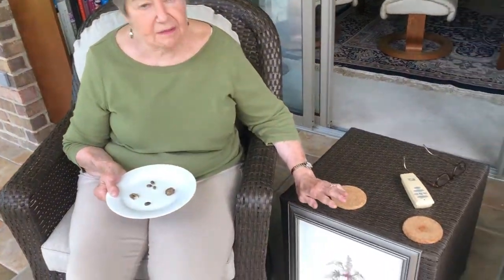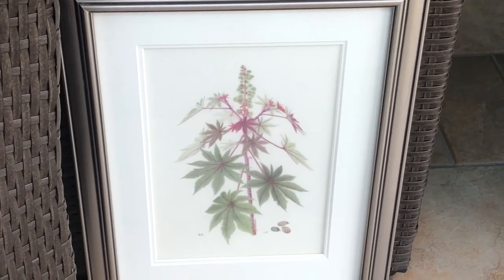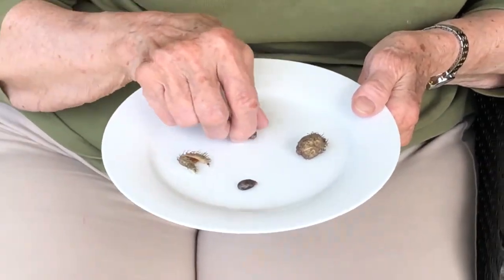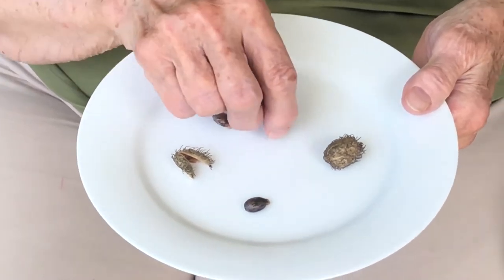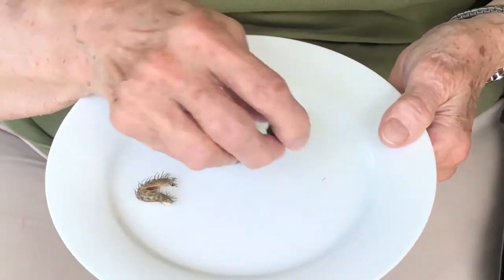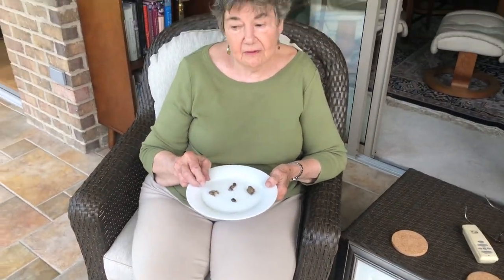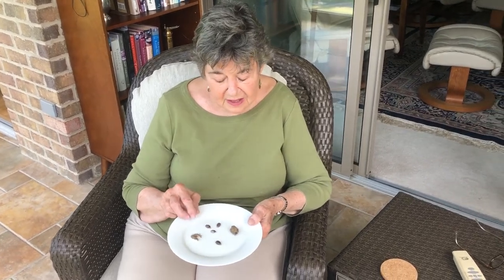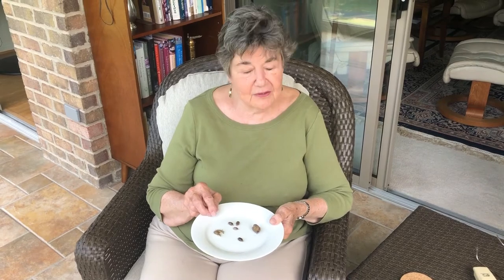Pamela Mason talks about the Castor Bean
Beautiful But Deadly
Selections from the Botanical Art Society of the National Capital Region
July 30 — September 6, 2020

Pamela began her art studies in 2006 at Brookside Gardens School of Botanical Art and Illustration in Wheaton, MD, where she completed the two-year program of coursework. She has exhibited in shows at the Athenaeum, River Farm in Alexandria, Brookside Gardens, Strathmore Mansion, MD and the U.S. Botanic Garden. Her artwork has appeared in The Botanical Artist (ASBA Journal), American Botanical Paintings: Native Plants of the Mid Atlantic, and was featured in the poster for “The Spirit in Bloom: Inspiration from the Outdoors at the Washington National Cathedral.” She is a member of BASNCR and lives in Silver Spring, MD.

About Pamela's painting:
Castor Bean (Ricinus communis), colored pencil on drafting film, 14”w x 18” h, 2020.
Castor Bean (Ricinus communis) is the most poisonous common plant. Planted as an ornamental because of its dramatic leaves and coloring, it can grow to 10 feet or more in a season. The seeds, which resemble ticks (Latin: “ricinus”) are so poisonous if eaten that 4 to 8 can kill an adult. Purified ricin powder is so lethal that an amount equivalent to a few grains of salt can kill.